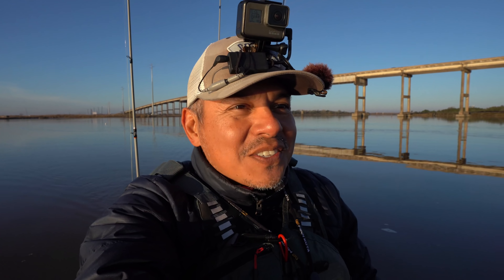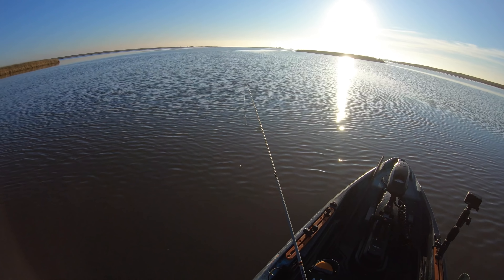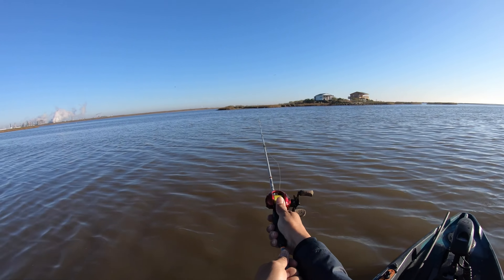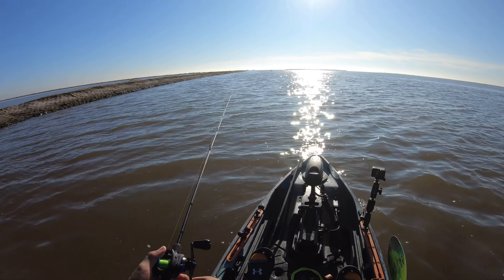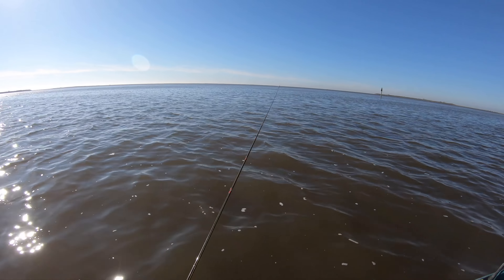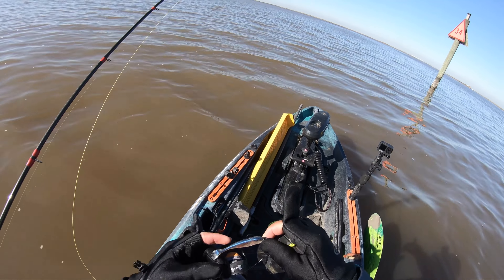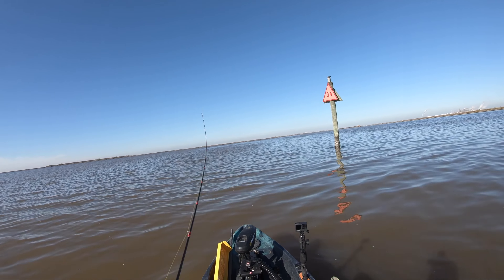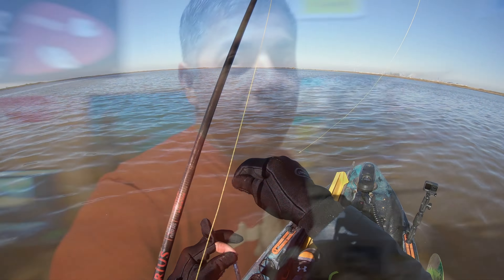(S4 Ep69) I see you! Redfish has immunity during fishing session.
Fishing in the winter is tough but if you have patience things could get interesting really quick. The Texas Gulf Coast has a vibrant fishery during the cold months. If you know where to look you'll find them. Unfortunately I didn't know where to look 😂.

***MDLR Discounts***

Gear I Use:

Life Jacket
Waterproof Socks

Lures:

Pro Cure
Z Man 3/16 Jig Head
Z-Man Nedlockz Jighead